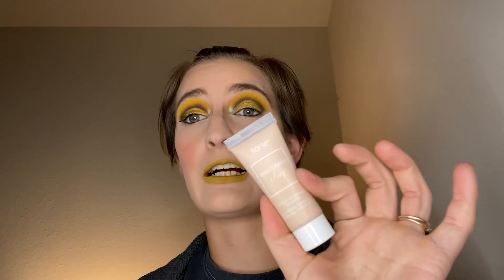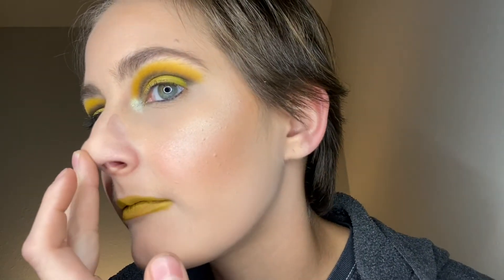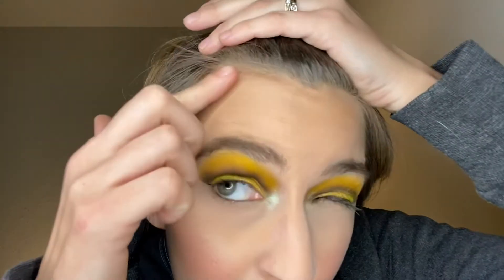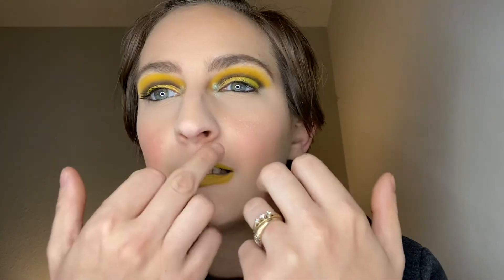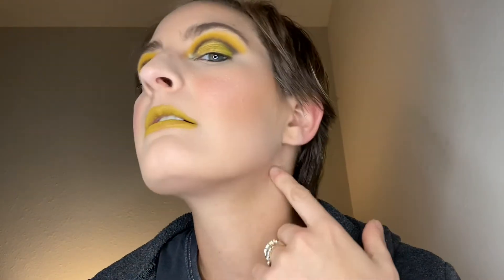Tarte Amazon clay 16 - hour full coverage foundation review